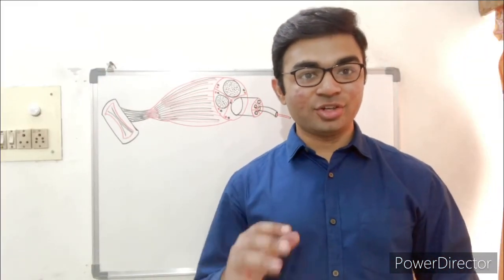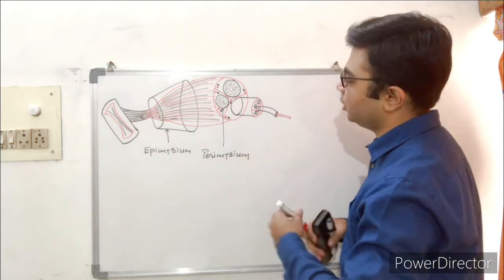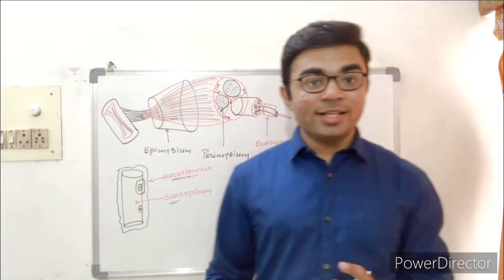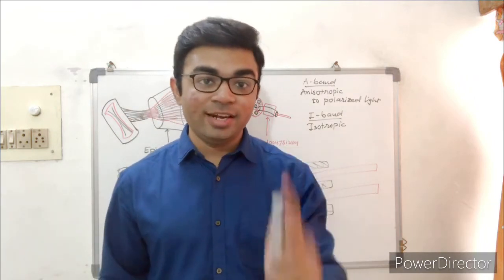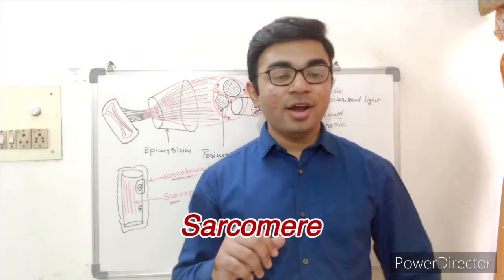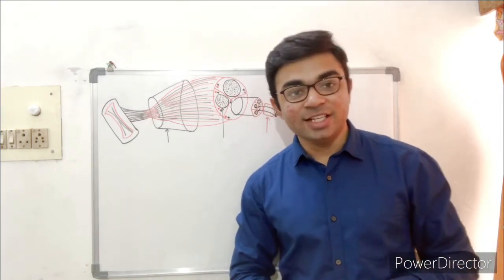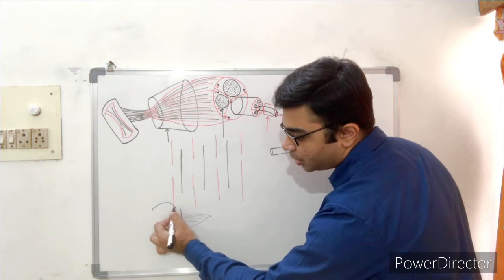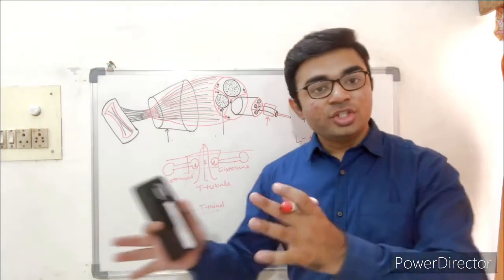Skeletal Muscle Structure | Sarcomere | Sarcotubular system | Muscle Physiology | Basics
Hey there, In this video, you will find the concept of structure of skeletal muscle in a simplified way.
I have also included the concept of sarcomere & sarcotubular system
SHARE THESE VIDEOS, so that one can understand the topics in a simplified way
Keep Learning
Keep Exploring